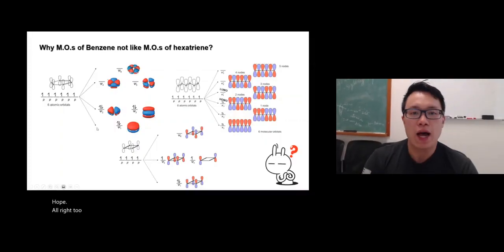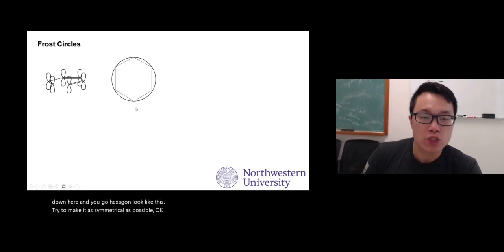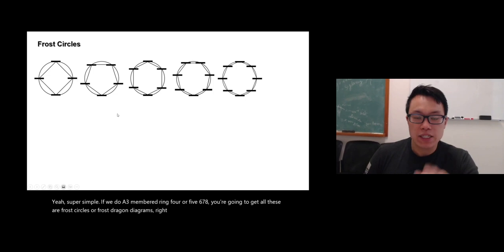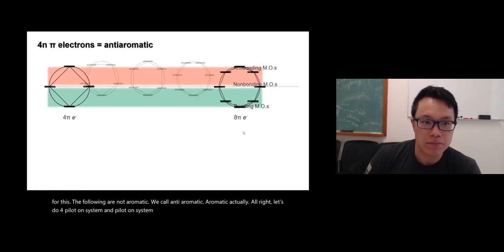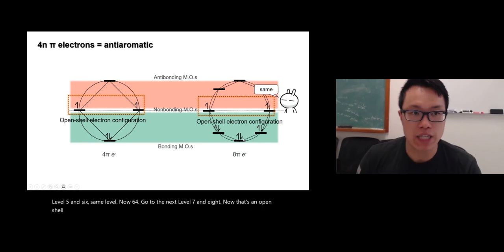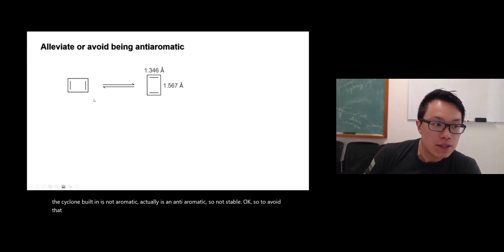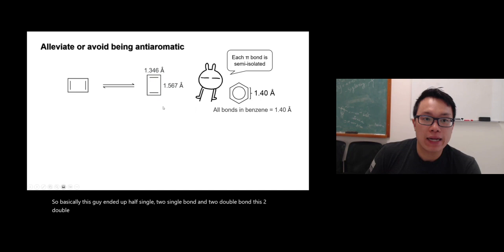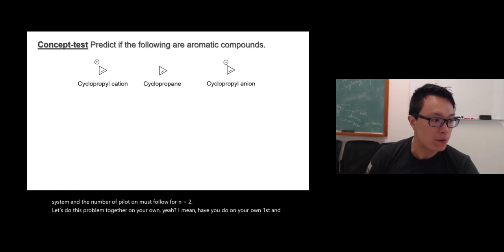Organic Chemistry 2 - Ch17.9 - Frost Circles